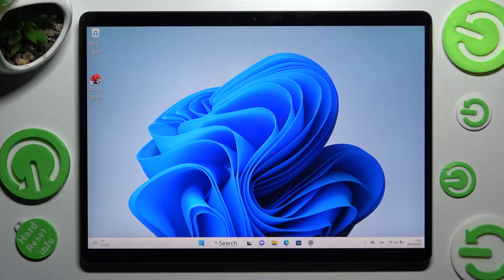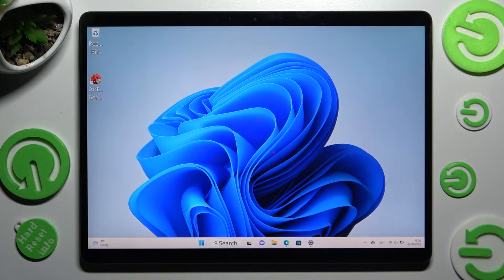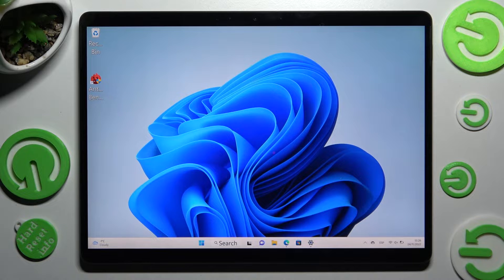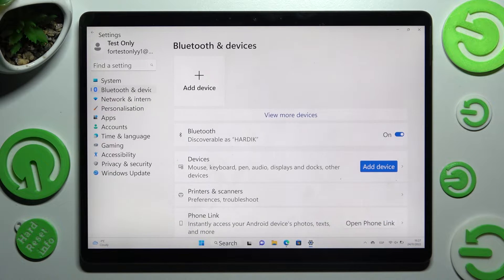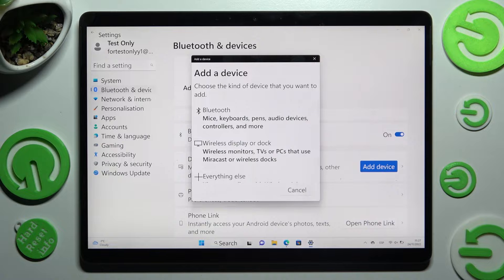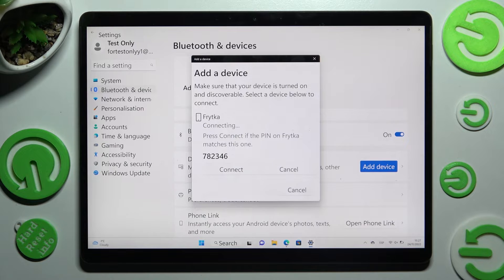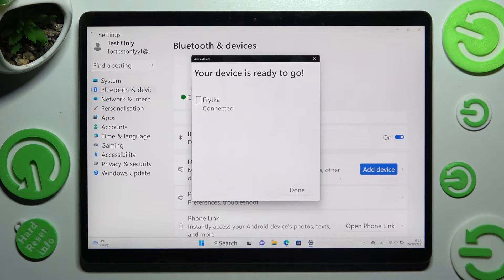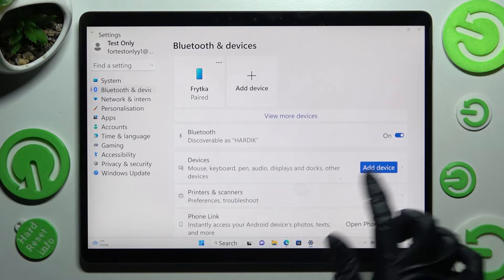MICROSOFT SURFACE PRO 8 - How To Connect Bluetooth Device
Check more info about Microsoft Surface Pro 8 :
If you want to connect any Bluetooth device with MICROSOFT SURFACE PRO 8, join our expert where he will explain in detail how to pair Bluetooth devices with MICROSOFT SURFACE PRO 8. We put a lot of effort in making this tutorials for you! Thank you so much and Cheers !

How to pair Bluetooth device to MICROSOFT SURFACE PRO 8 ?
How to connect Bluetooth speakers to MICROSOFT SURFACE PRO 8 ?
How to pair Bluetooth phone to MICROSOFT SURFACE PRO 8 ?
Can i use Bluetooth on MICROSOFT SURFACE PRO 8 ?